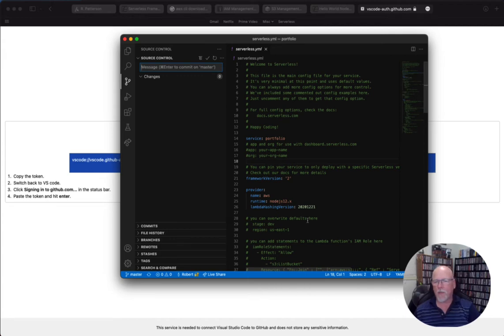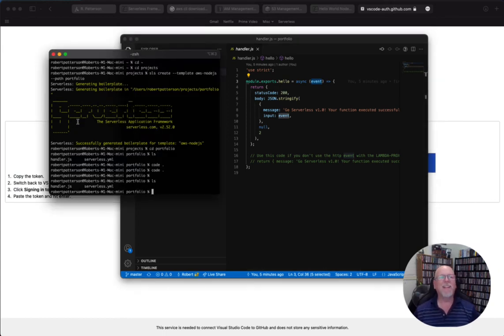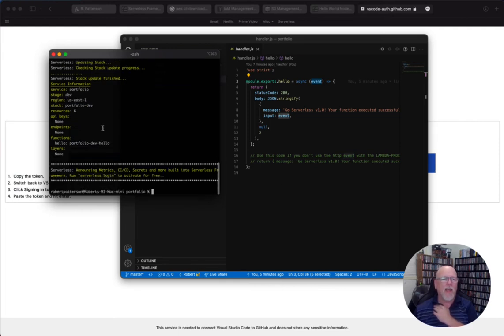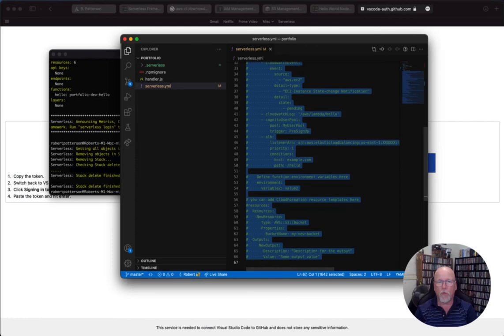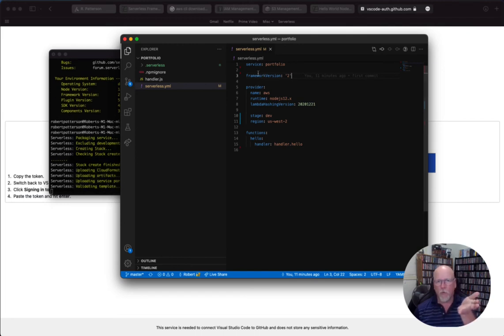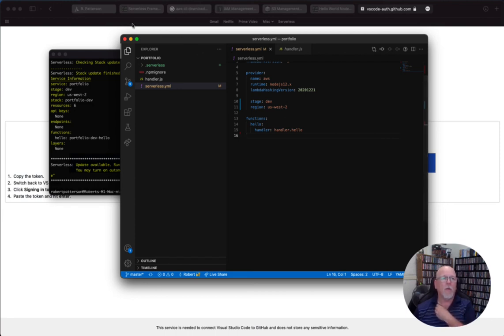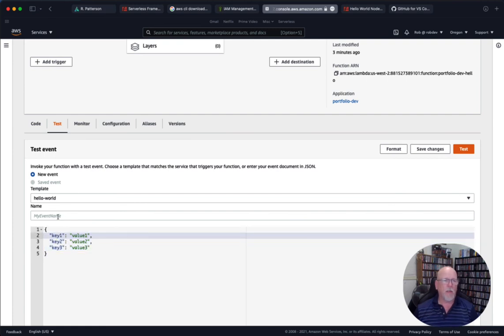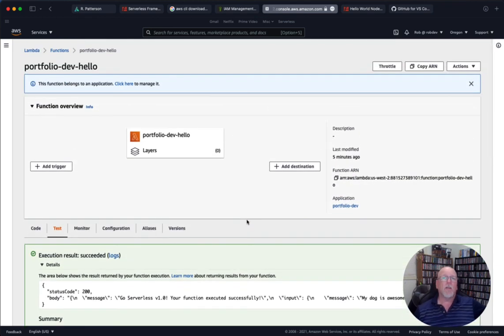portfolio05-test-serverless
And initial serverless project